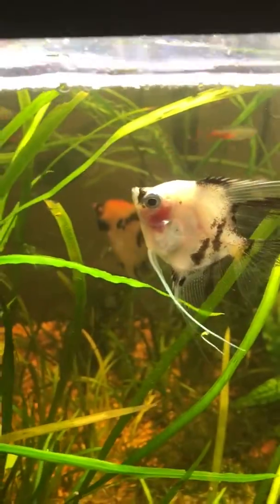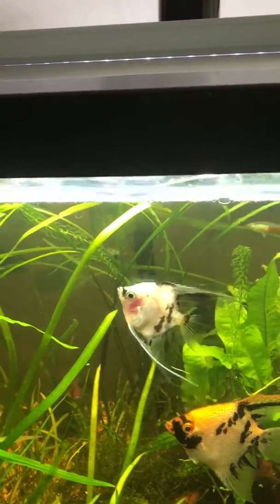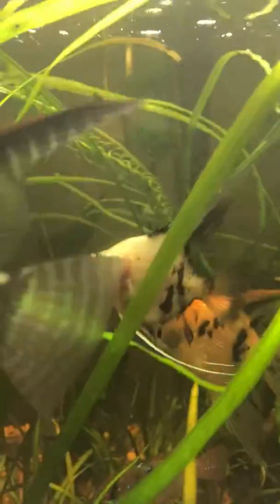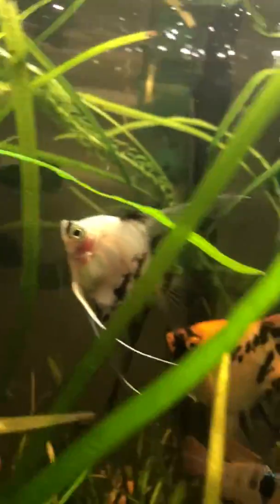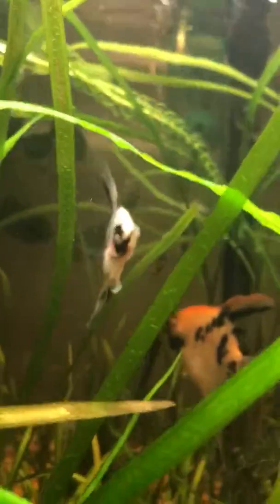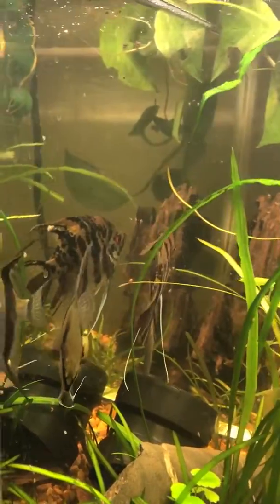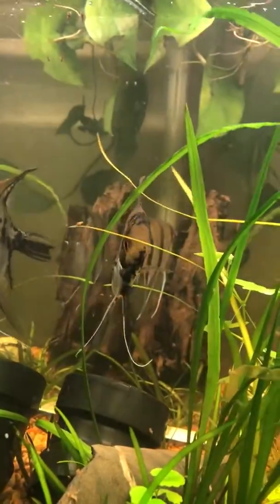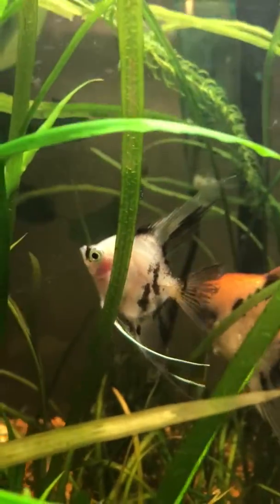Angelfish, internal parasite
Internal parasite, API General cure, angelfish